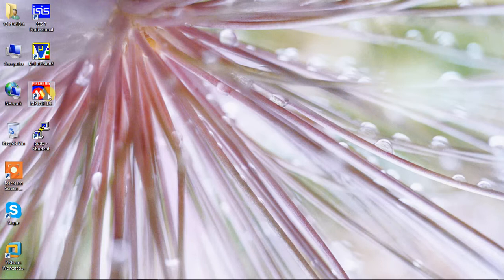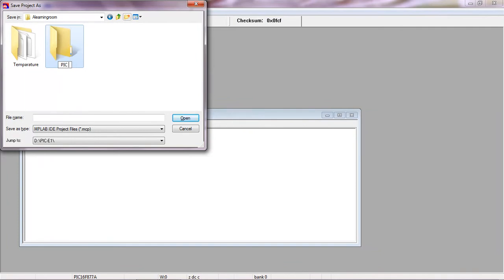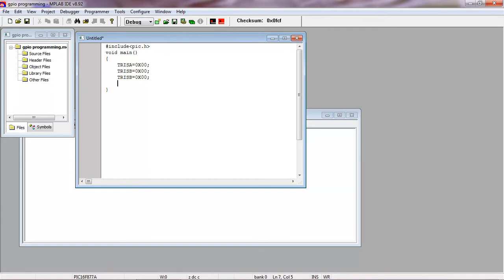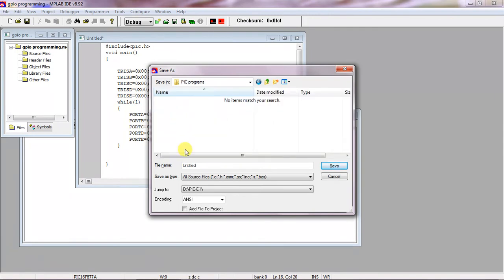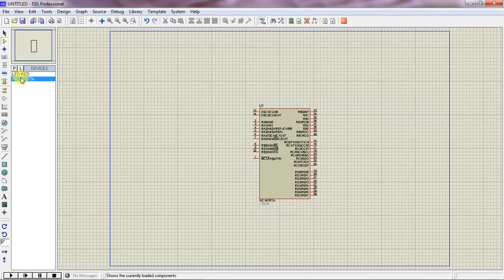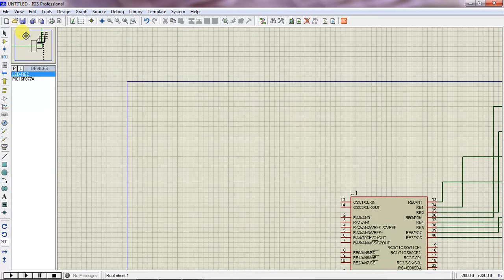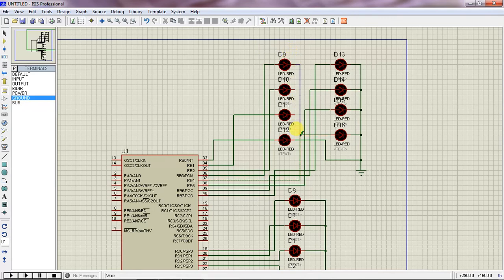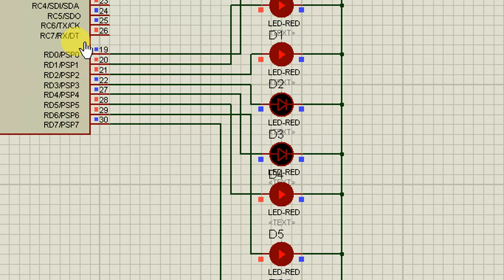PIC 16f877a GPIO Programming using Microchip IDE with Proteus simulation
PIC  8bit microcontroller - 16f877a Gpio programming using Microchip IDE  Hitech C compiler and proteus simulation